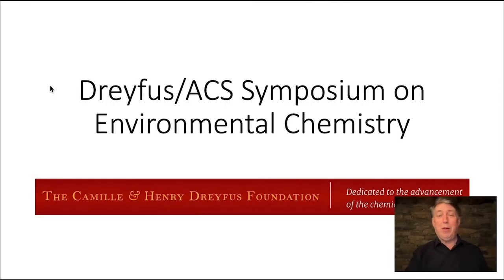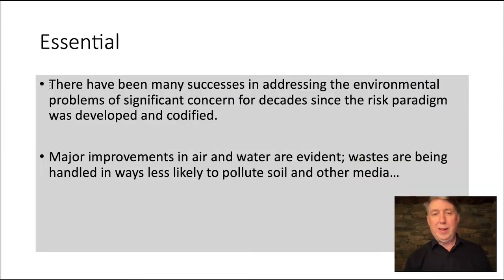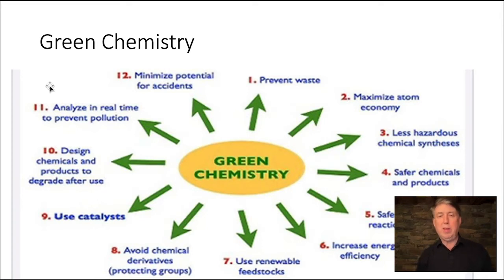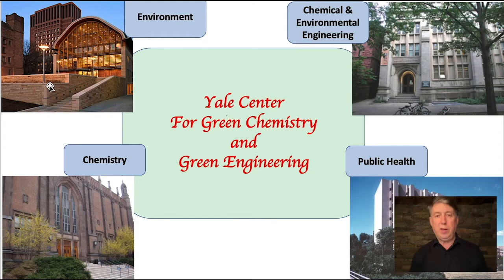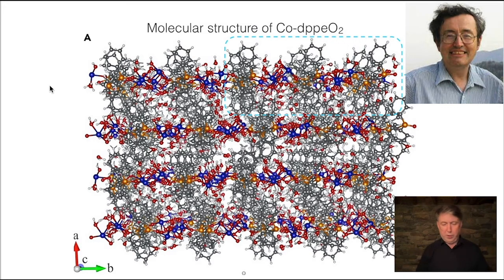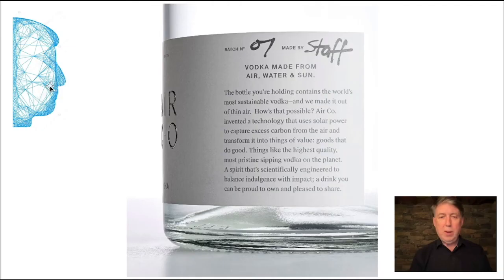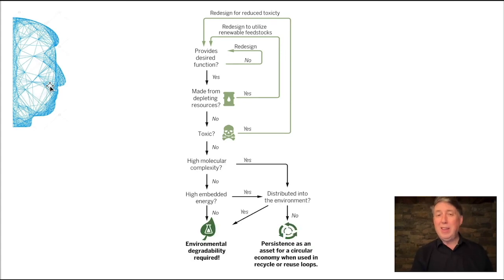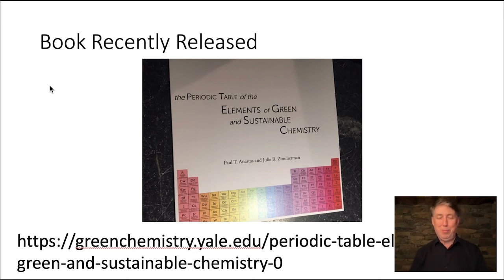Paul Anastas: Green Chemistry: The “And Therefore” of Environmental Chemistry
Paul Anastas, Yale University, presents "Green Chemistry: The 'And Therefore' of Environmental Chemistry" at the Dreyfus Symposium on Environmental Chemistry. This symposium was held at the national meeting of the American Chemical Society on March 22, 2022.